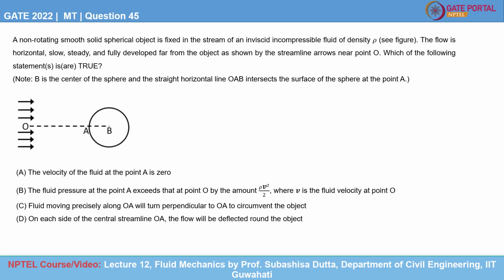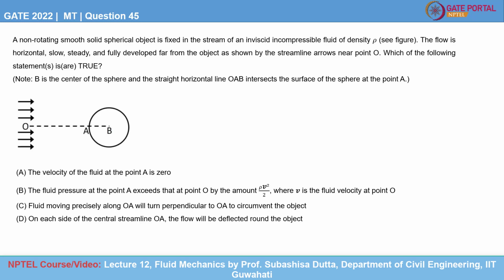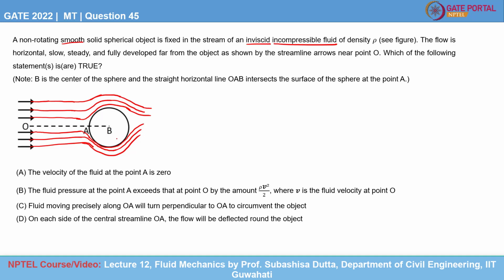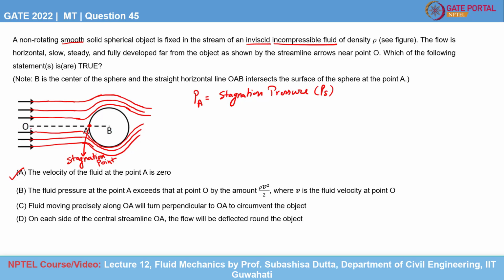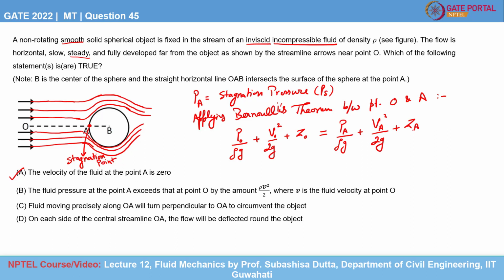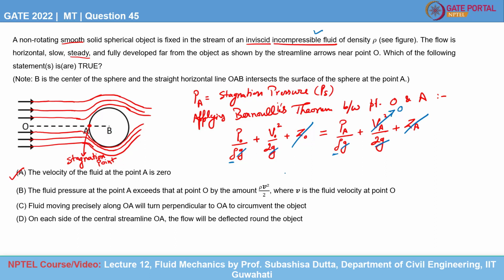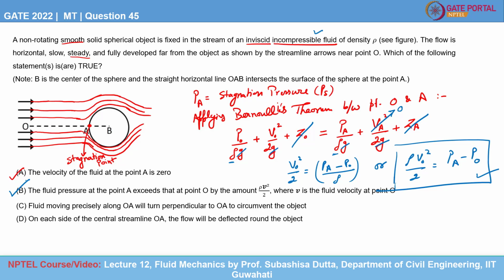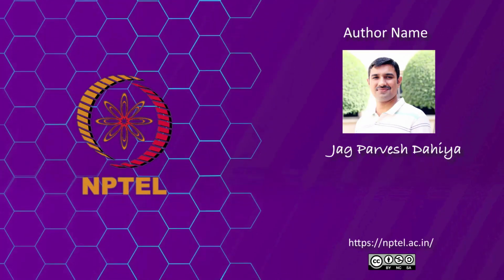Q45 MT 2022